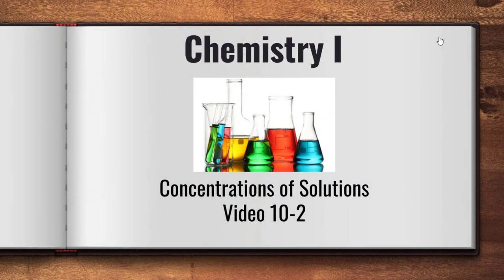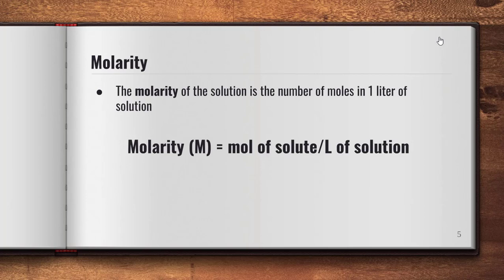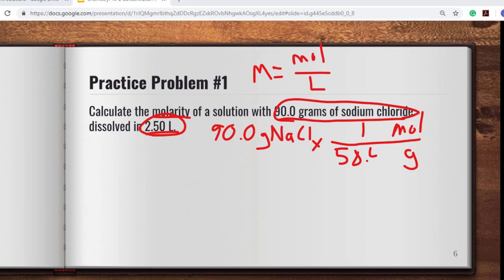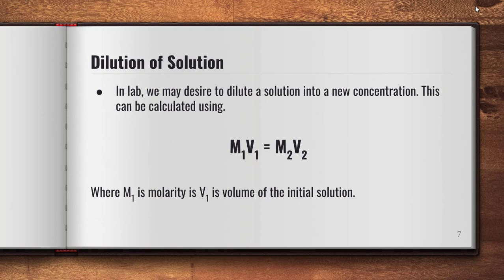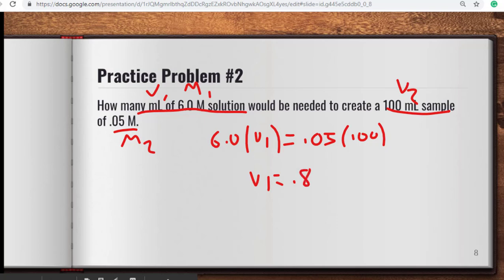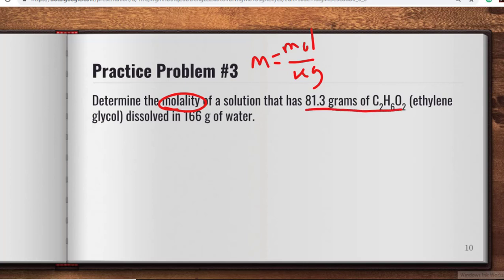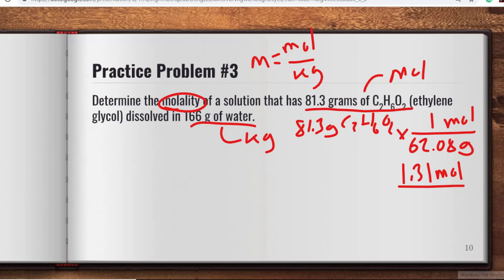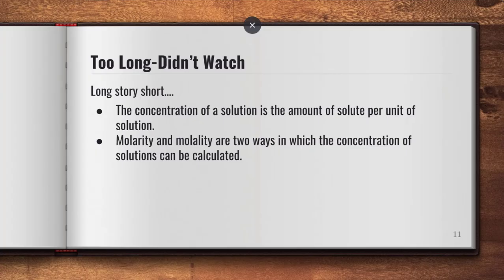Chemistry: Video 10-2: Concentrations of Solutions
Mr. Lamb discusses a variety of different ways to calculate the concentration of solutions.